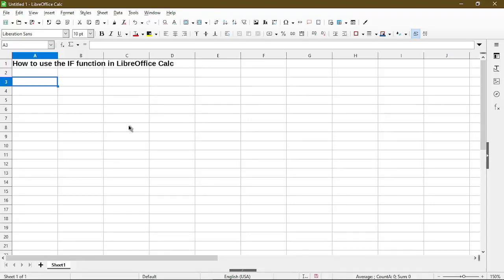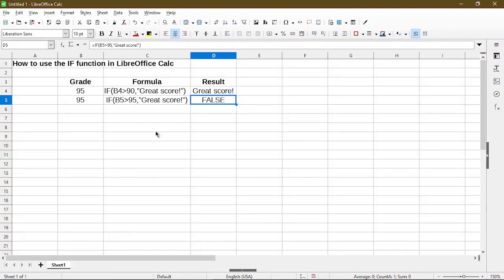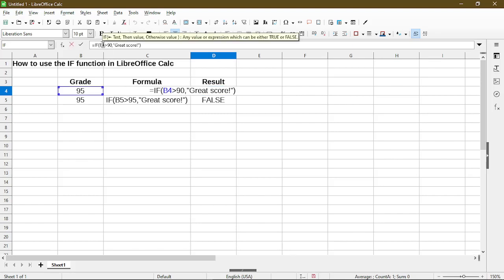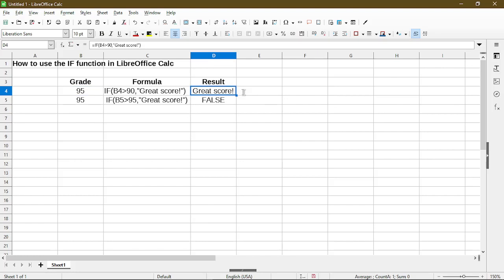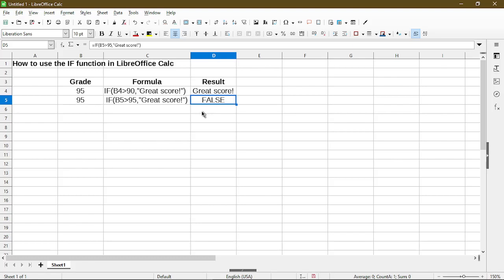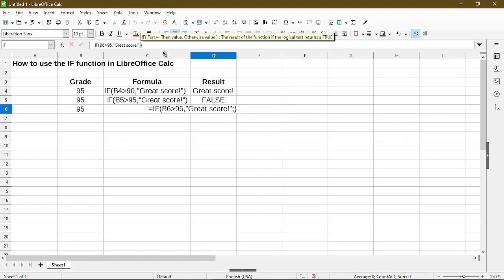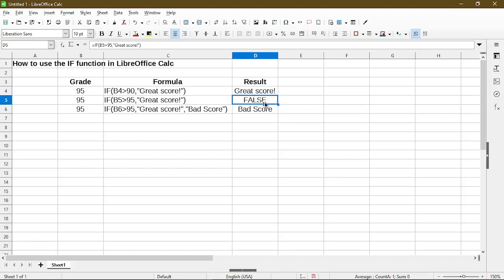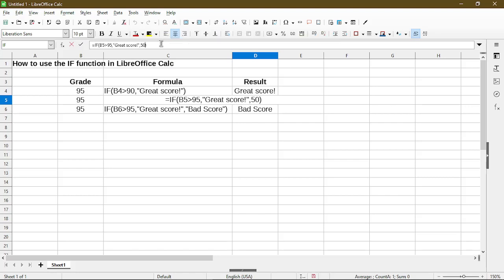How to Use IF ELSE with a Function in LibreOffice Calc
This video shows a way to apply the logic "If then else" in a sheet. The function IF() can handle this for most scenarios.